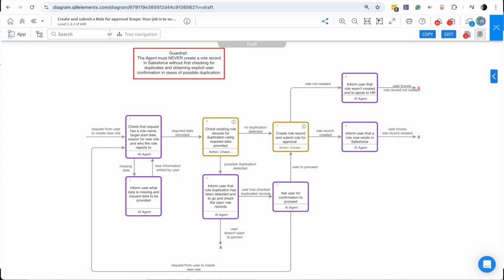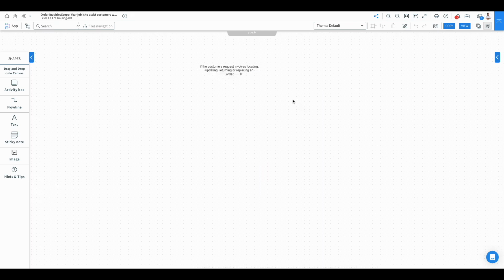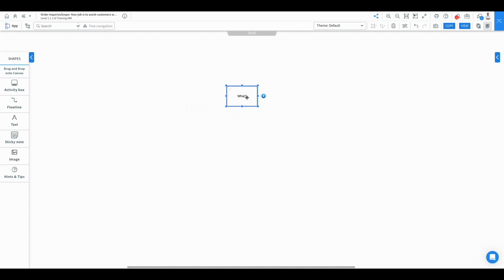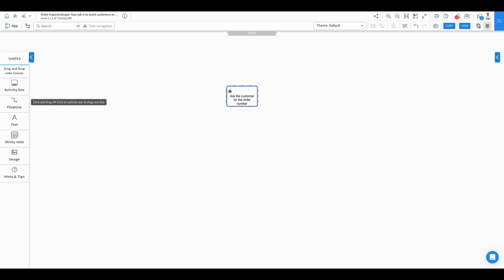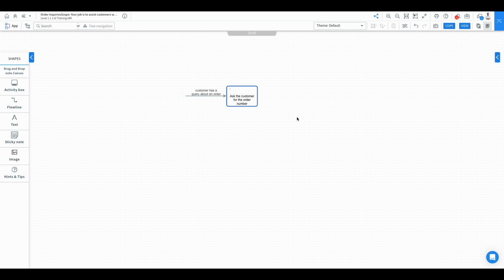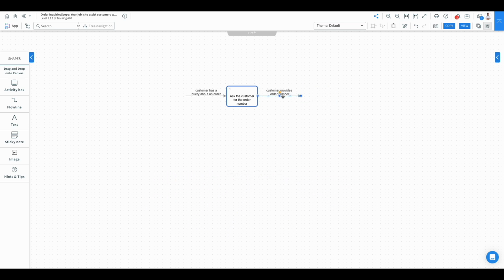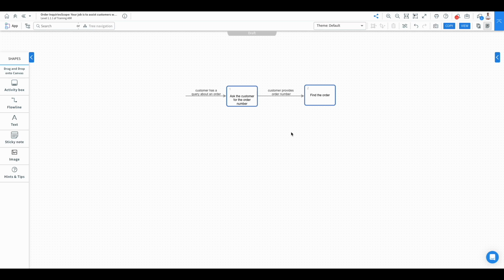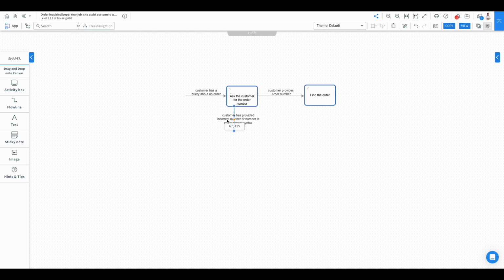Part 2 of 6. Agentforce Mapping JTDB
This is part 2 of 6 videos on how to build agents.  To watch all 6 short videos use this